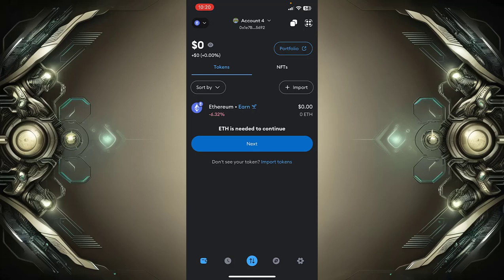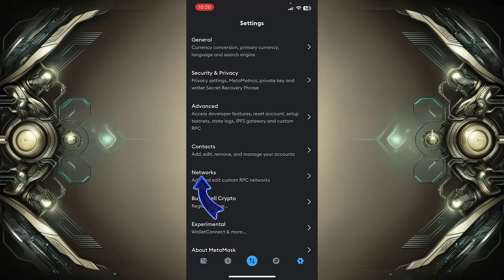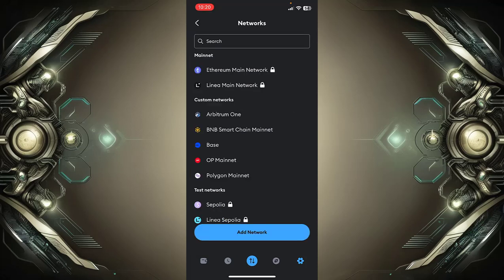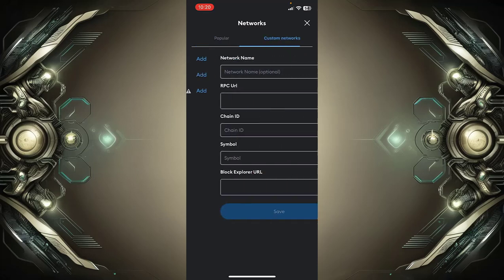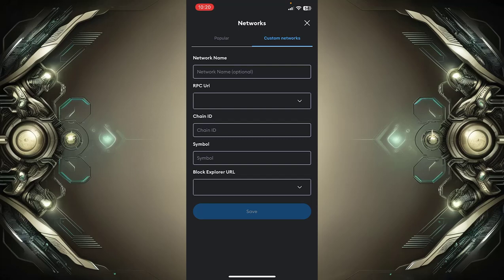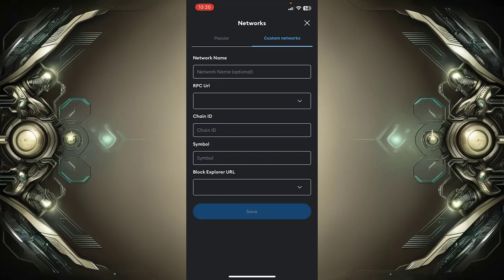How To Add Bnb To Metamask Wallet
In today's video we will learn How To Add Bnb To Metamask  Wallet. Are you facing issues with your favorite apps or software? You’re in the right place! On this channel, I provide clear, step-by-step solutions to help you solve technical problems, troubleshoot errors, and optimize your apps and software. Whether it's installation issues, compatibility problems, or performance tweaks, I break down complex tech concepts into easy-to-follow guides.